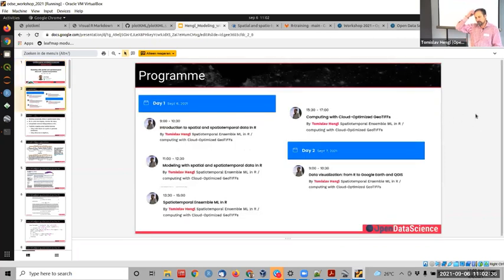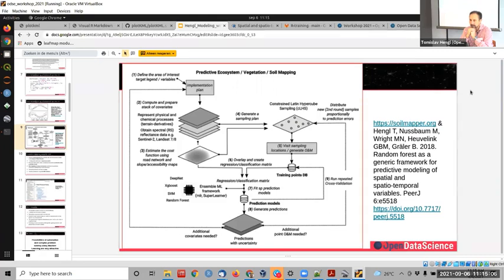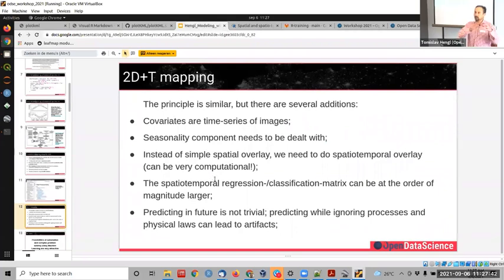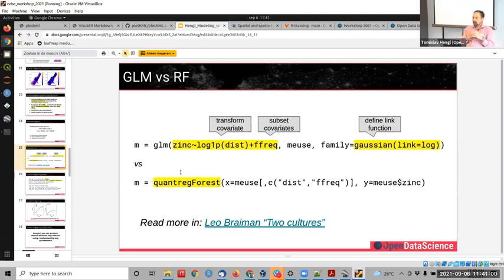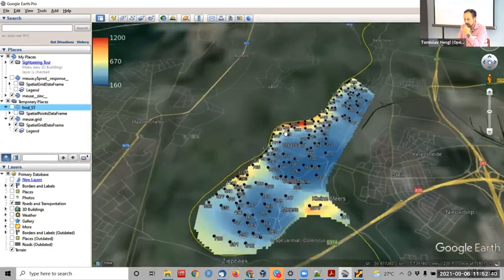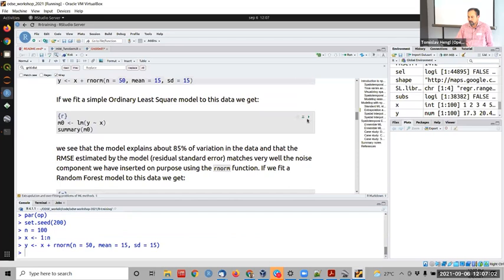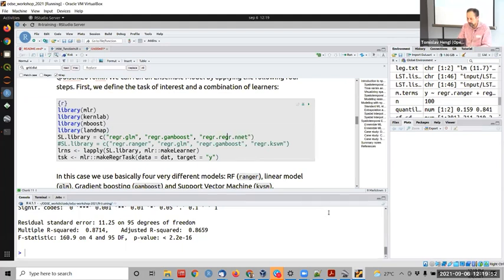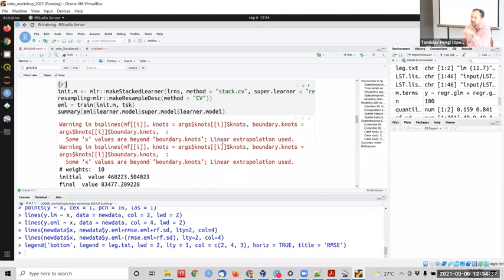Modeling with spatial and spatiotemporal data in R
Modeling with spatial and spatiotemporal data in R involves analyzing data that has both spatial and temporal dimensions, such as data collected across different locations and over time. The goal is to uncover patterns, relationships, and trends that can inform decision-making or predictions. Software requirements: opengeohub/r-geo docker image (R, rgdal, terra, mlr3), QGIS, Google Earth Pro This tutorial is an introduction to RStudio, and shows how to start packages and load data. It also serves as an introduction to spatiotemporal datasets, eumap spatiotemporal datasets, as for example: landcover 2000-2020 training dataset (Witjes et al, 2021). It also focuses on visualizing spatiotemporal data and data summaries.